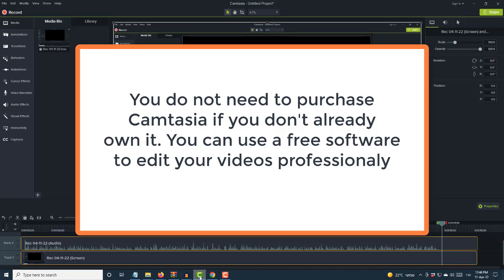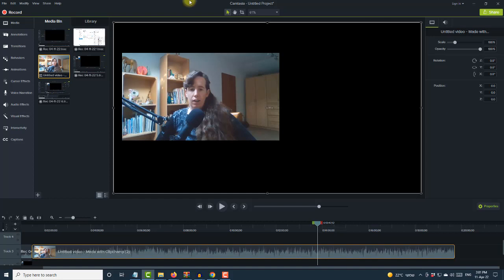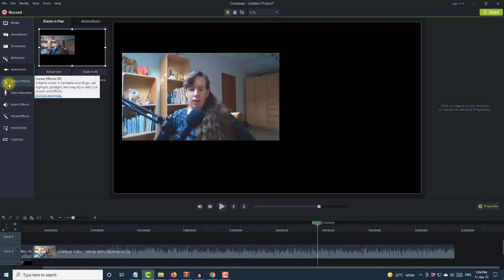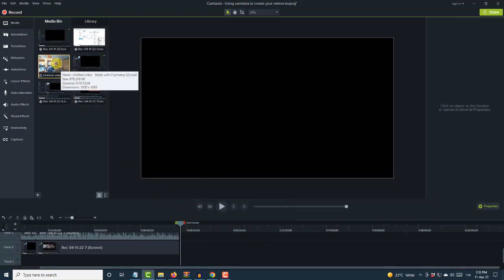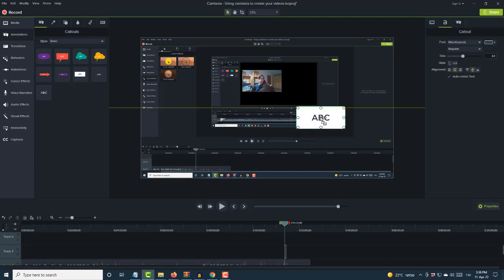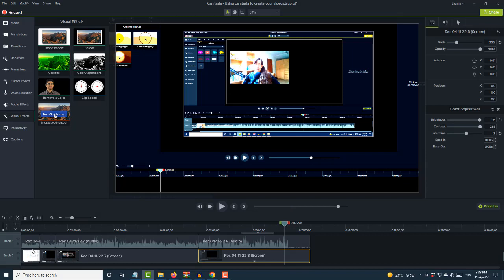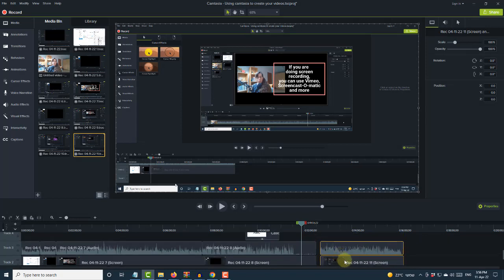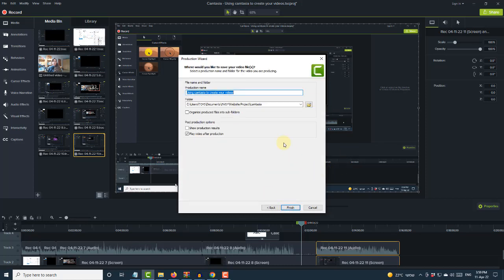Camtasia Tutorials - create videos for your online course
Using Camtasia to create videos for your online course

In this video, you are going to learn how to use Camtasia to create a video for your online course. I am going to show you the different elements of Camtasia, explain the interface, and show you how to create your videos fast and easily.
We are not aiming to become Camtasia experts - but we are going to learn the best ways to use it to create amazing videos.